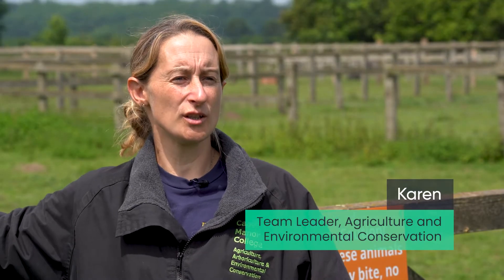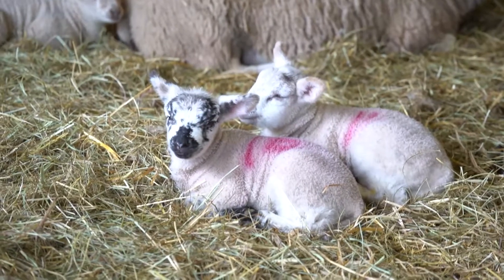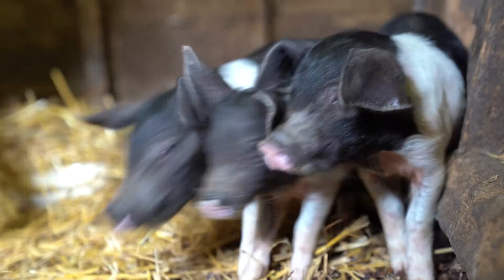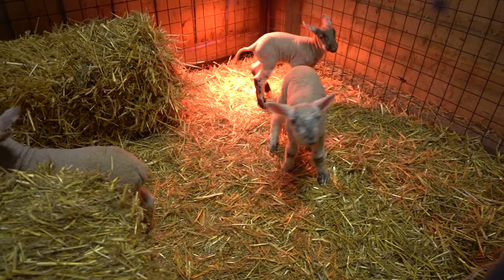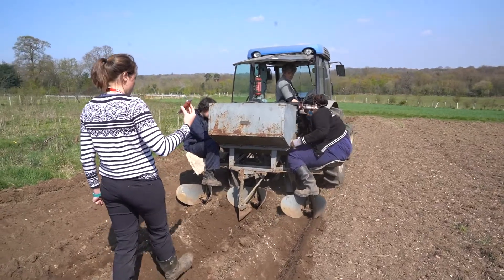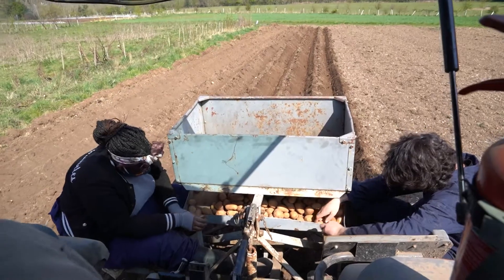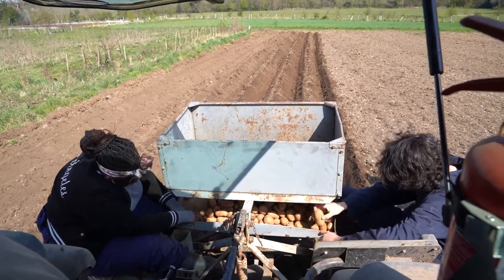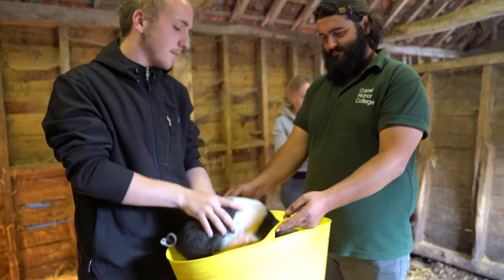Study agriculture at Capel Manor College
As well as providing the science and art of cultivating plants and livestock, agriculture is the backbone of our economic system within the UK.

Choose from our variety of agriculture courses, and earn the qualifications you need for a career cultivating the land, growing and harvesting crops and breeding and providing high standards of welfare to a range of livestock species.